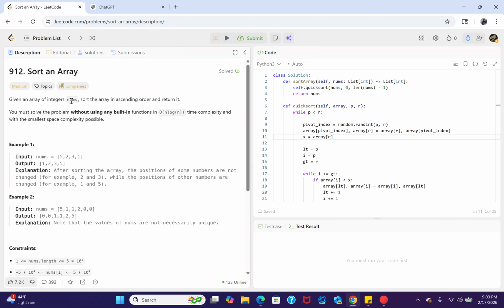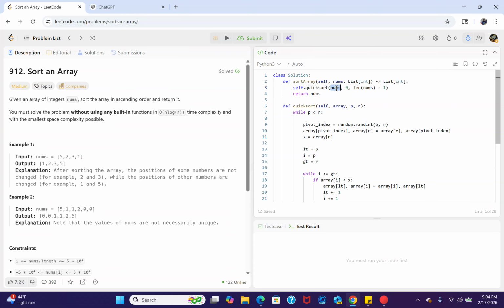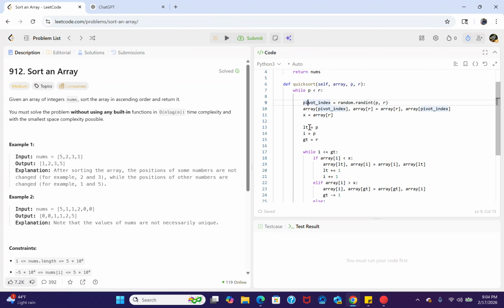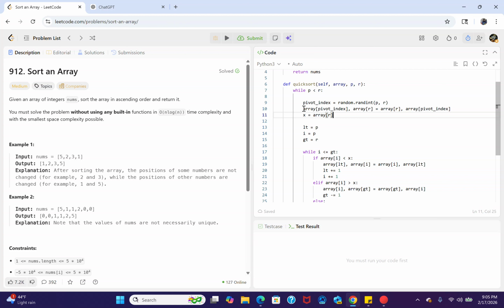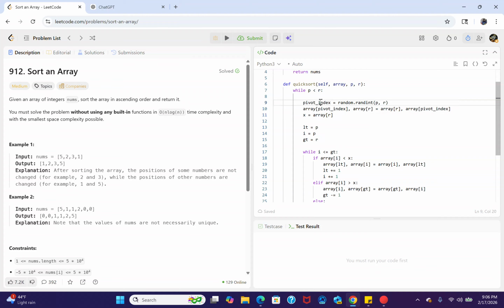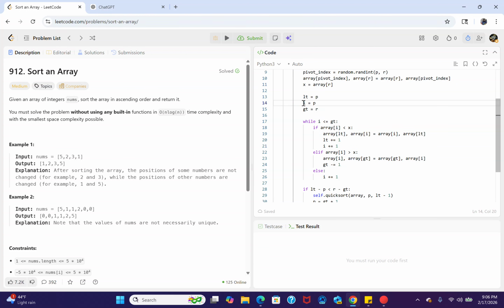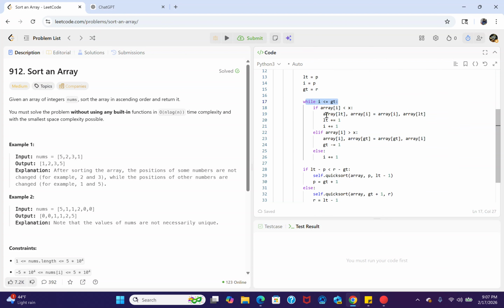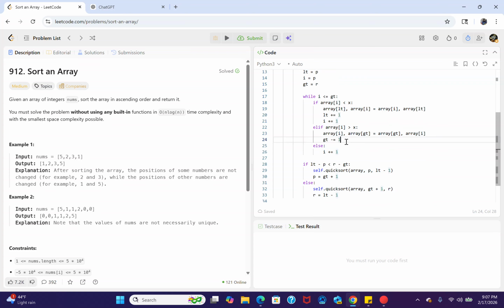quicksort 1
Space complexity: O(n) - no extra space used, so it depends on size of original input only
Time complexity: O(nlogn) - this sort is nlogn at best case and n^2 at worst